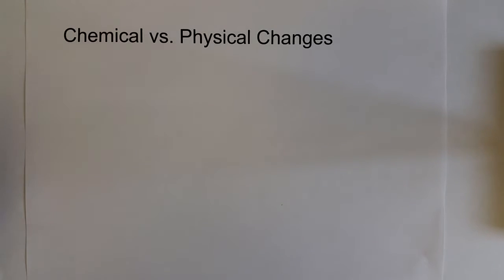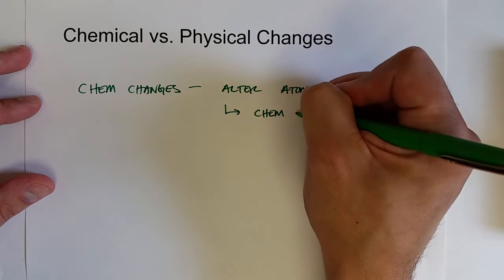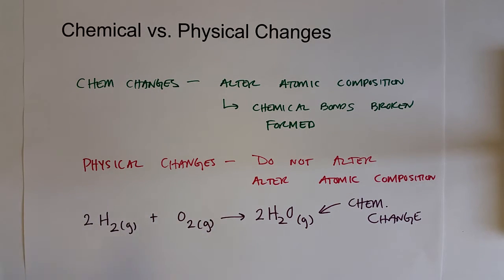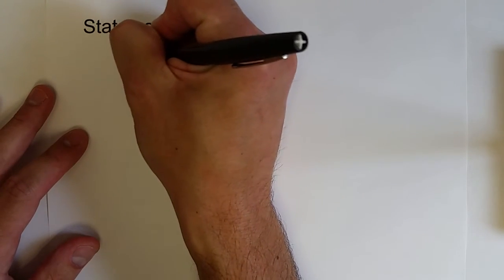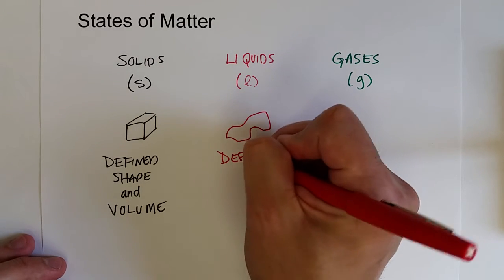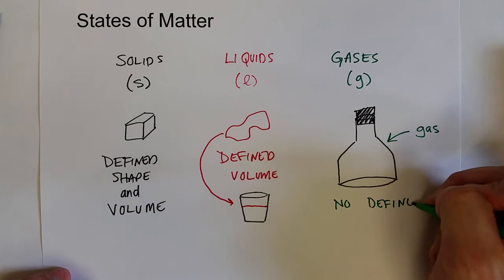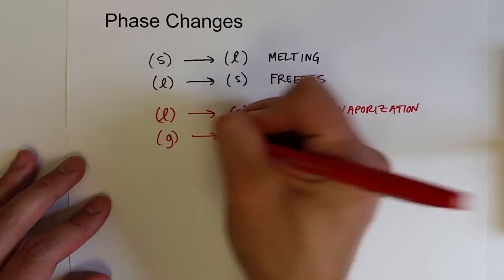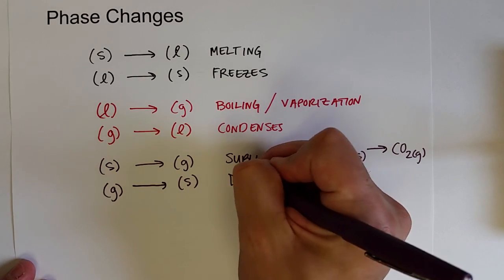Energy & Matter 6.1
Discusses the different phases of matter and phase changes.